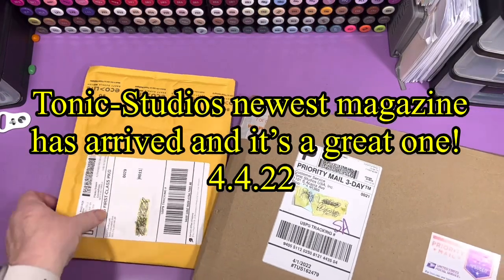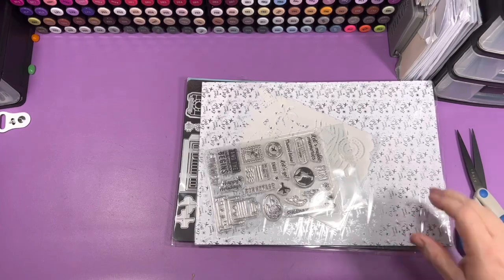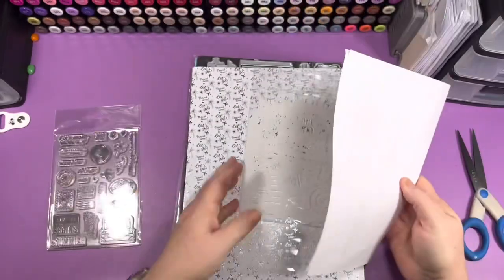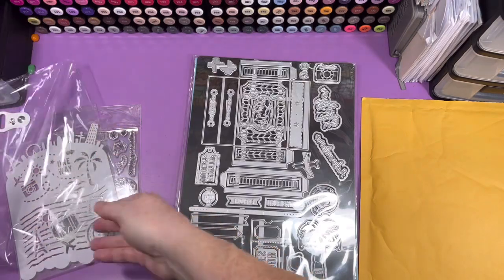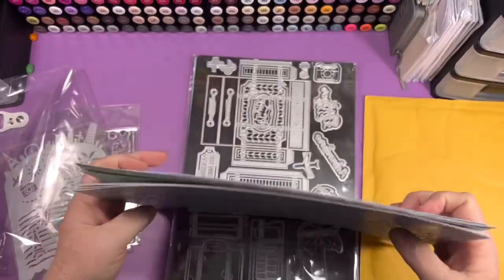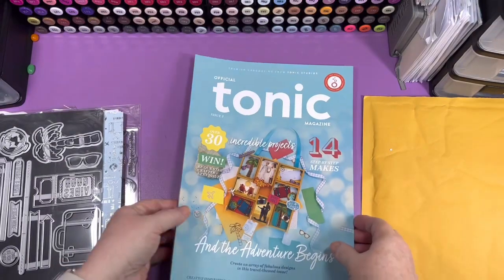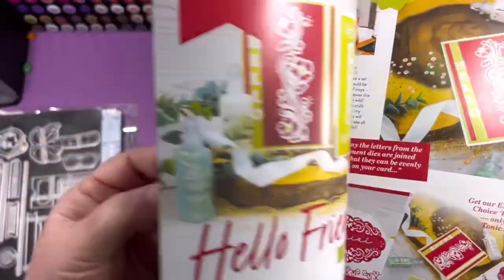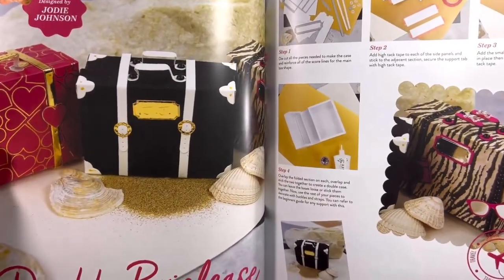Tonic-Studios Magazine Volume 3 4.4.22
This is Tonic-studios newest magazine and I personally like this one the best so far! Did you get yours yet? 😀

or